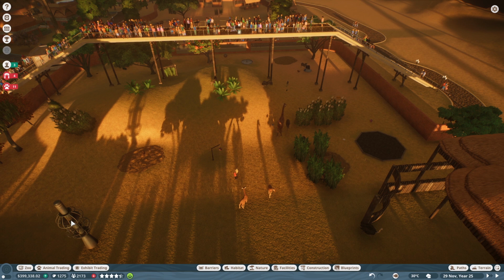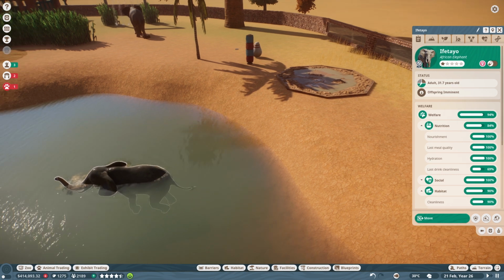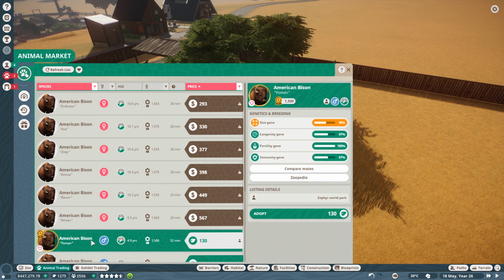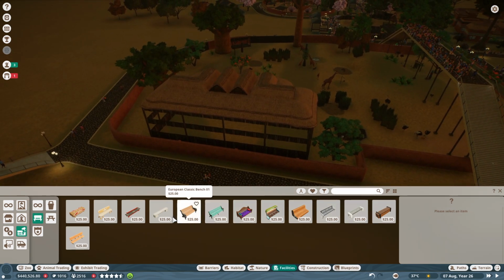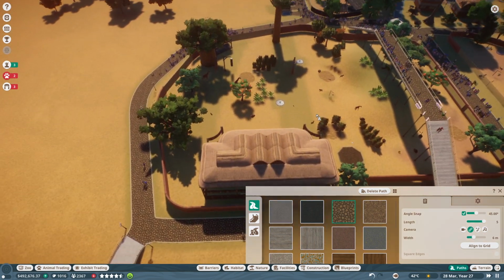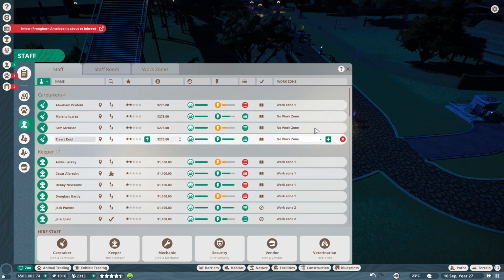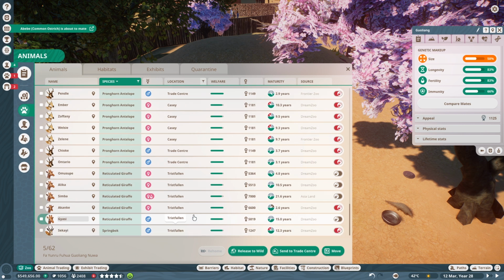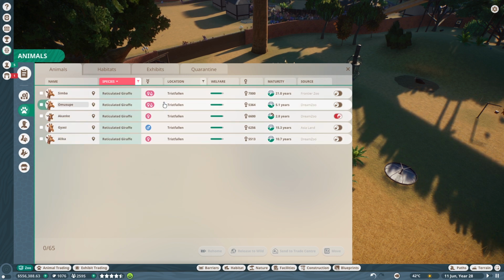Starvation! - Planet Zoo (Franchise) - Part 16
Welcome to Planet Zoo! In this episode trouble with a glitchy gate causes hard times for the animals in the Tristfallen pen and a new baby elephant is on the way!